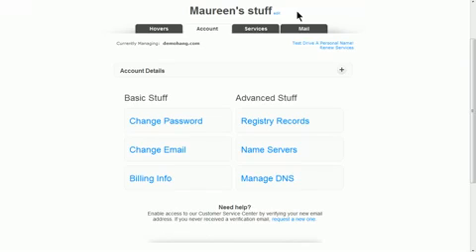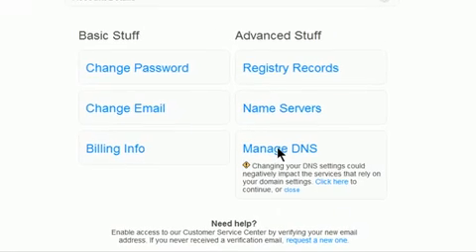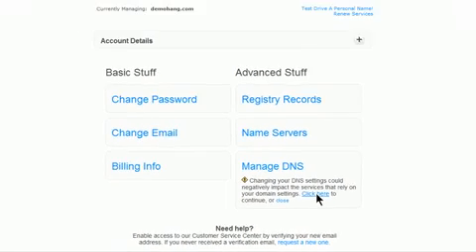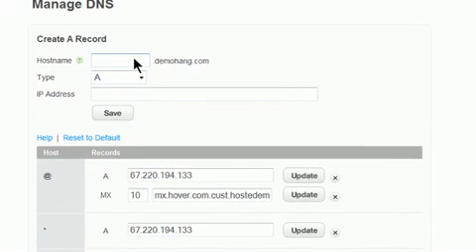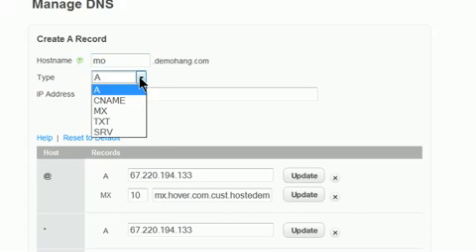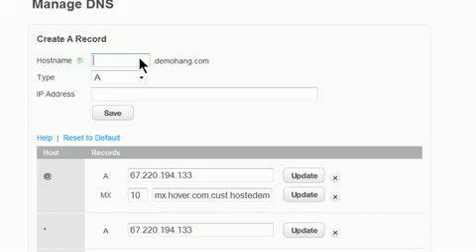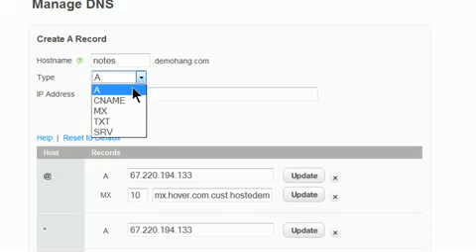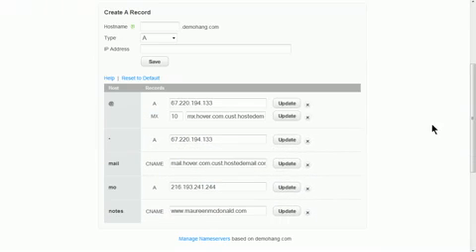Managing your Hover Hosted DNS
See how you can manage the advanced features in the Manage DNS section of Hover. This will take you through create different DNS records and edit them.